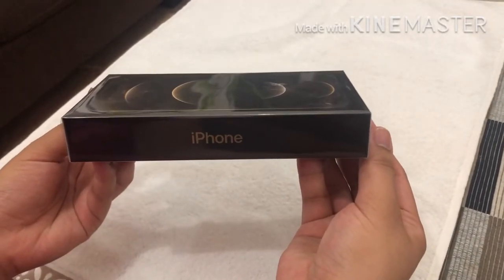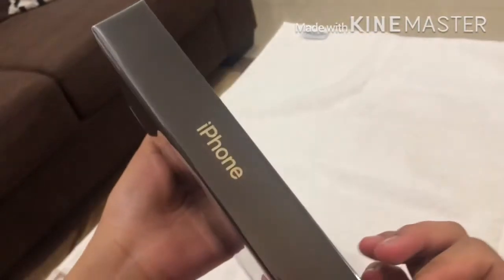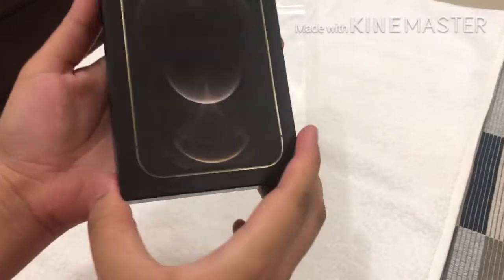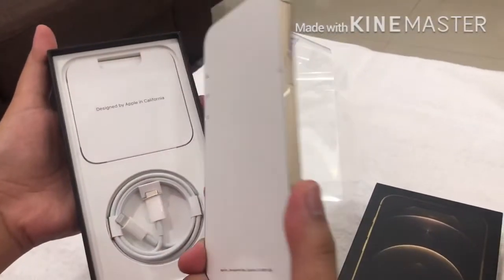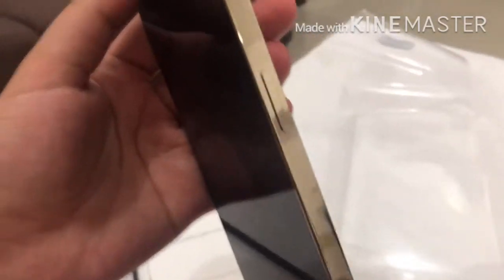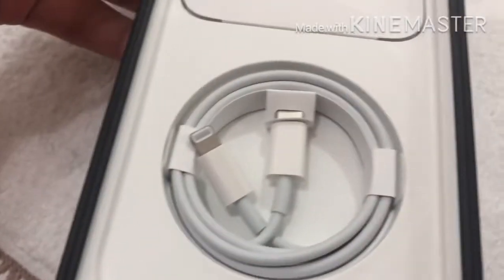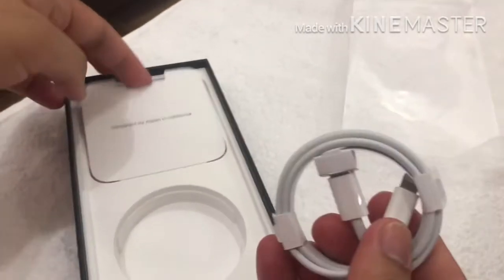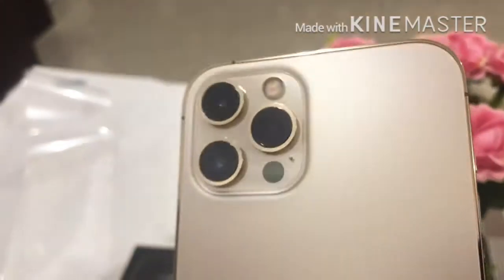IPHONE 12 PRO MAX Unboxing Gold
is this THE BEST color of Iphone 12 Pro Max?